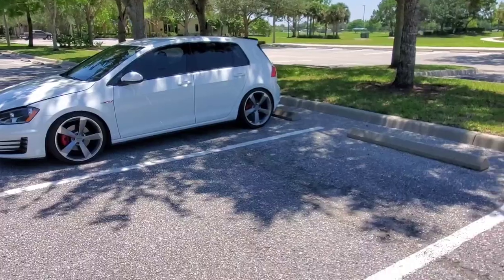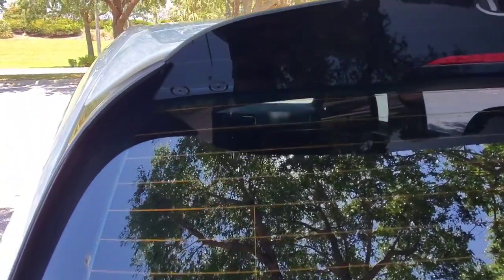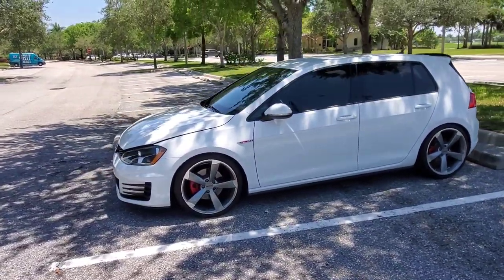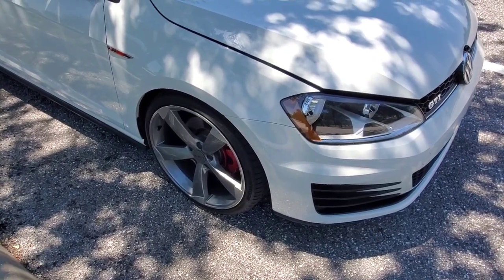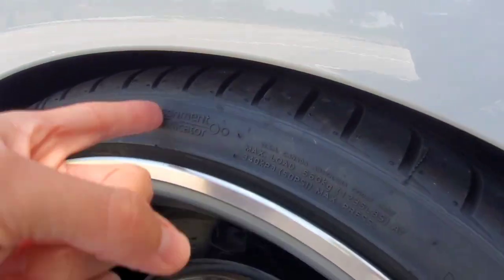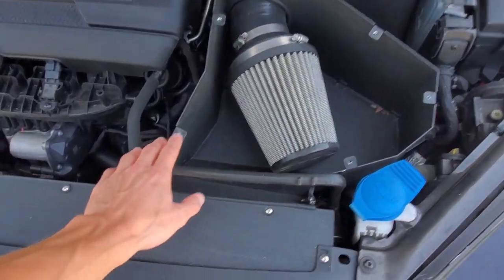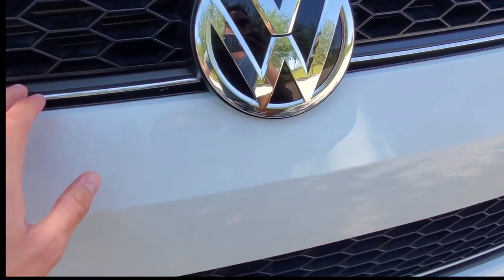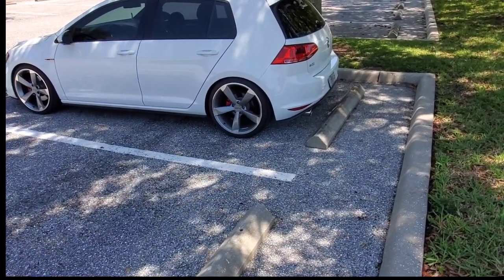2017 Volkswagen GTI Alzor Style 628 Rims (Audi Reps)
This video goes over the mods I have on my MK7 gti. This is just an update Video, please ask if you want me to go over any specific modifications in more depth in the comments section! (I will try to answer all comments)